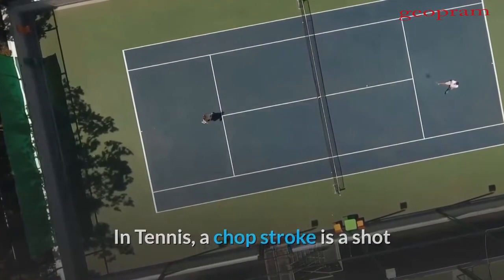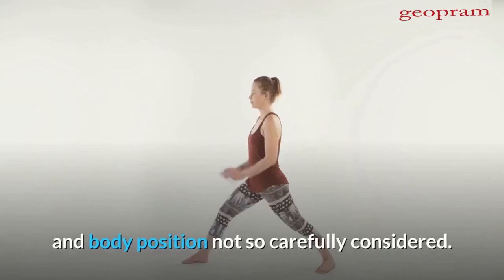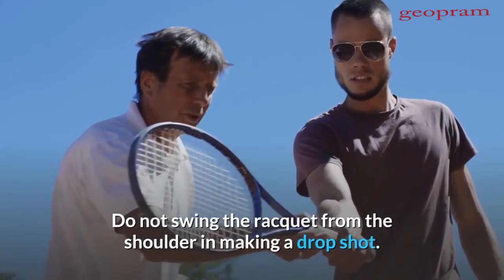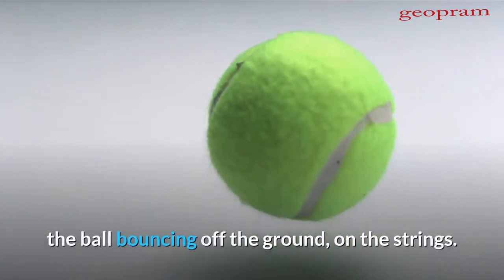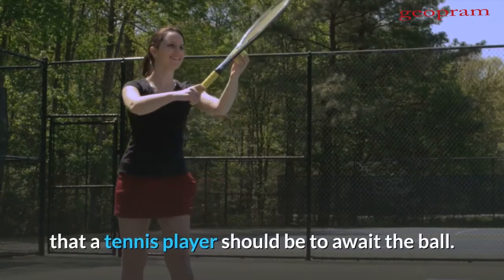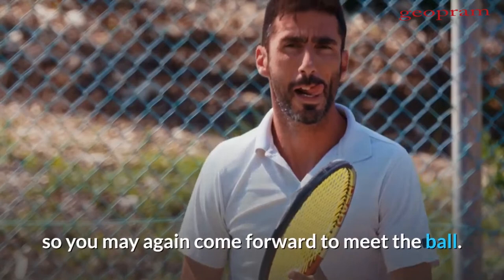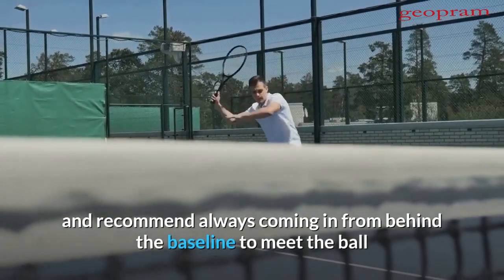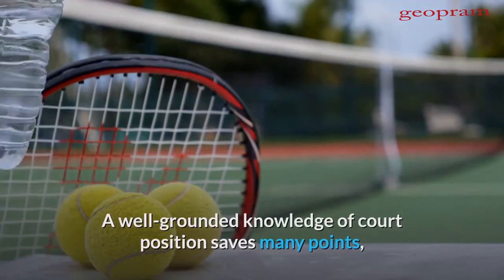Chop, Half Volley and Court Position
A chop stroke - is a shot where the angle towards the player and behind the racquet, made by the line of flight of the ball, and the racquet traveling down across it, is greater than 45 degrees and maybe 90 degrees.
The half volley - this shot requires more perfect timing, eyesight, and racquet work than any other since its margin of safety is smallest and its manifold chances of mishaps numberless.
Court positioning - a tennis court is 39 feet long from baseline to net. There are only two places in a tennis court that a tennis player should be to await the ball.